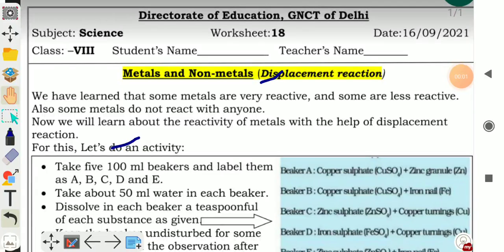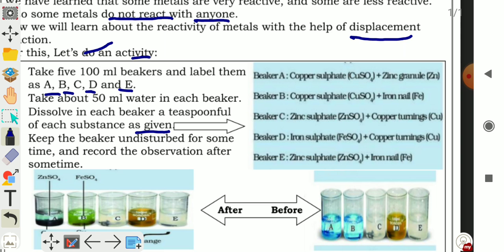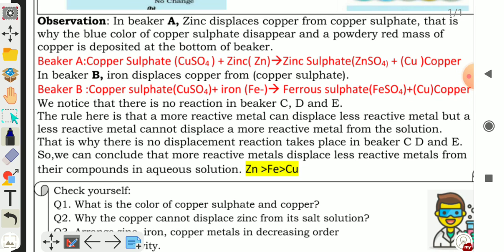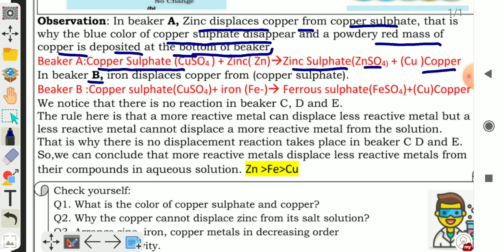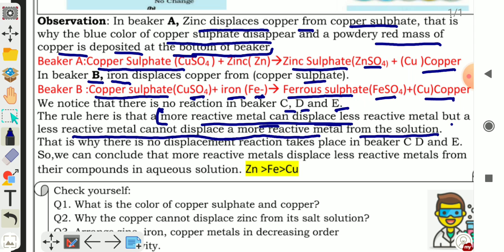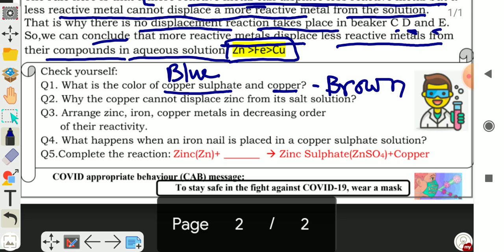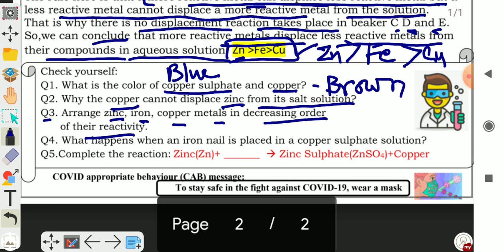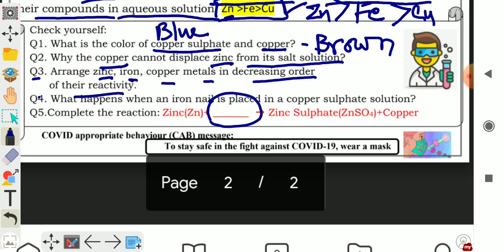Class VIII Subject Science Topic Metals and Non Metals dt 16/09/21 Medium English